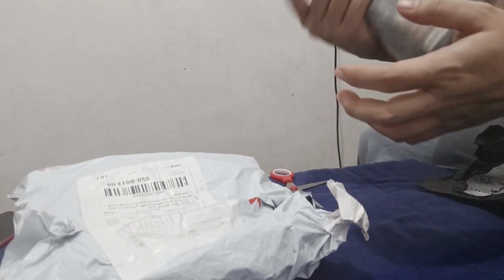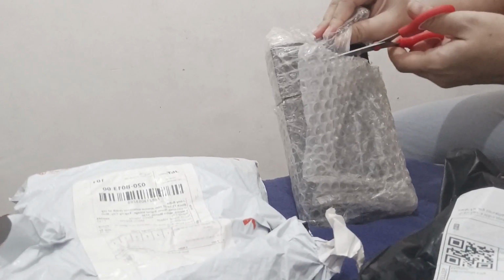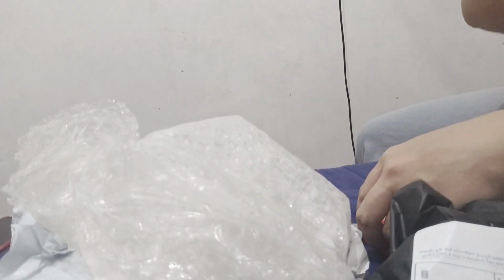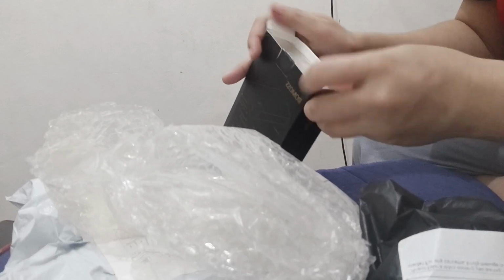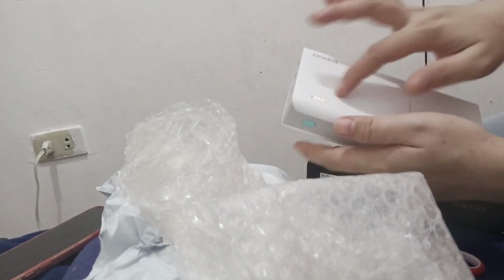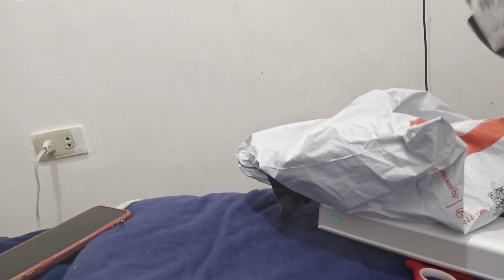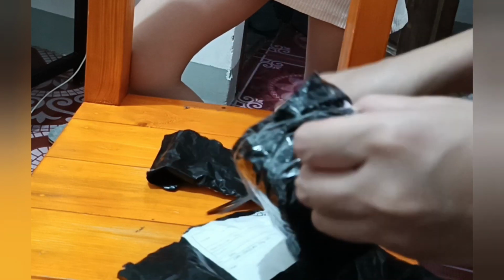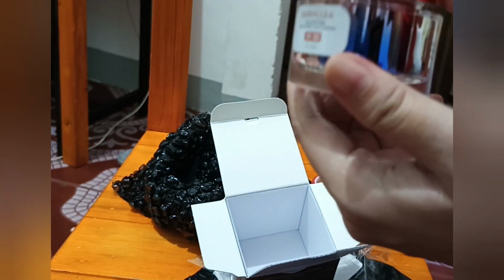Unboxing my shopee and tiktok parcel || Philippinesvlog